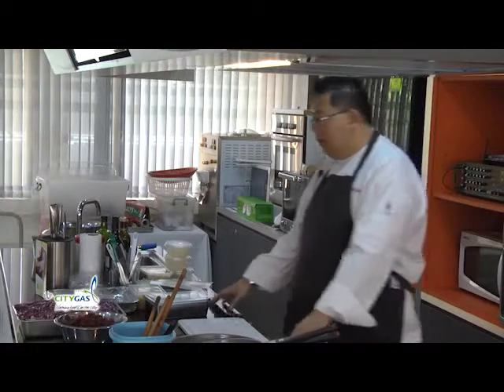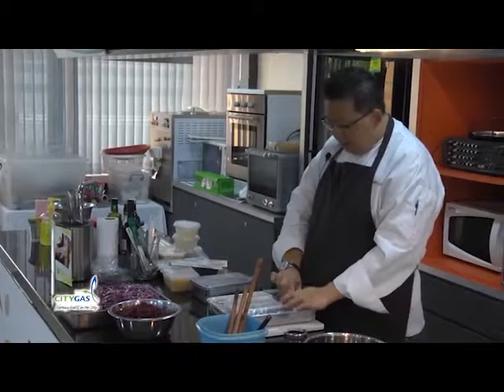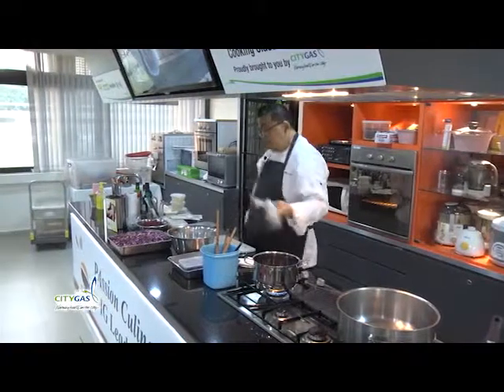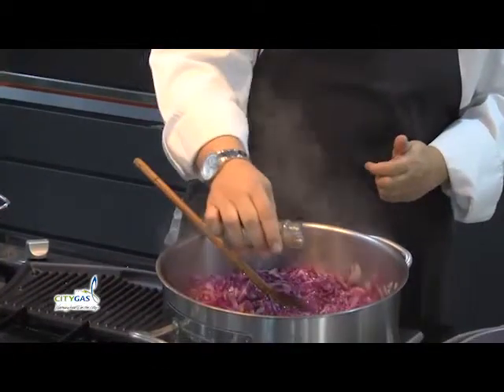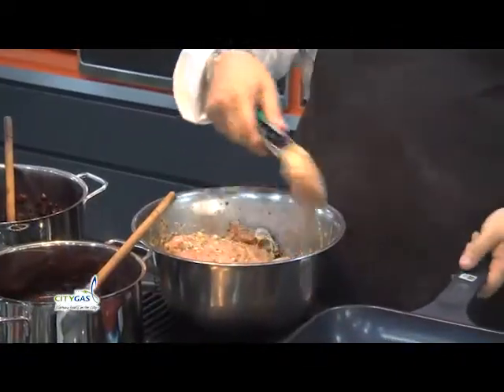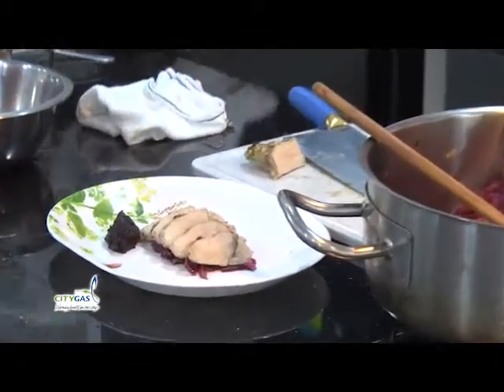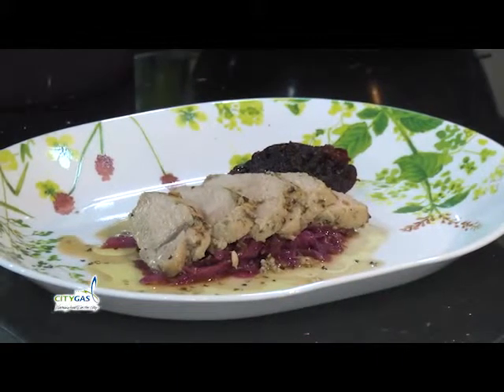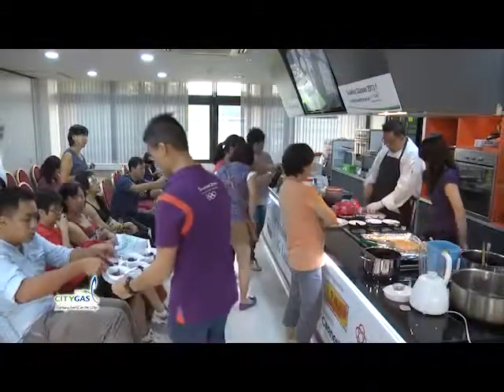Pork Chops with Balsamic Fig Jam, Braised Red Cabbage and Port Wine sauce, and More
The CSC cookery studio was filled with savoury aroma at last Saturday's PURPLE cooking class, as Chef Eric Low demonstrated 2 very pretty purple dishes! The Pork Chop with Balsamic Fig Jam was juicy and flavourful, and the Chilled Black Glutinuous Rice with Yam Coconut Ice Cream was a sweet way to end the class. Chef Eric also shared many useful cooking tips with the participants!

This year's theme, Colouring Up Everyday Meals, categorizes the nutritional properties of food types based on their colours. Our specially selected group of chefs then comes up with delicious and tasty dishes based on the different food colour groups.